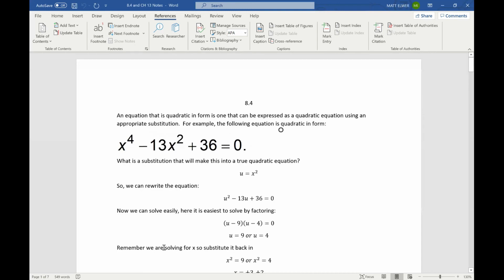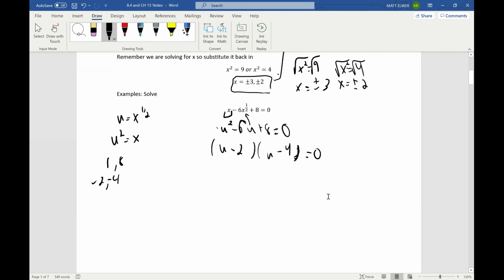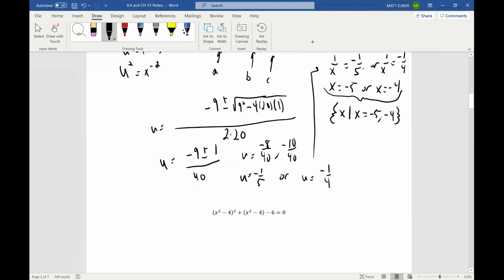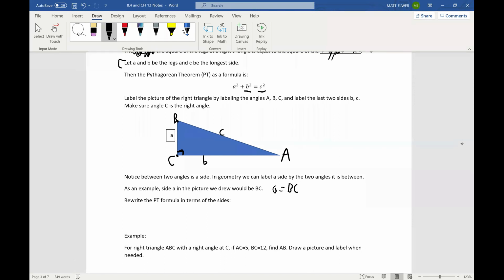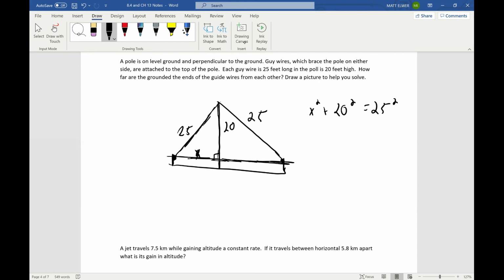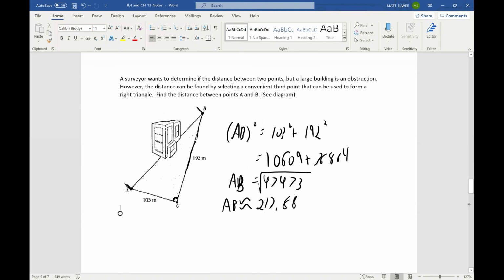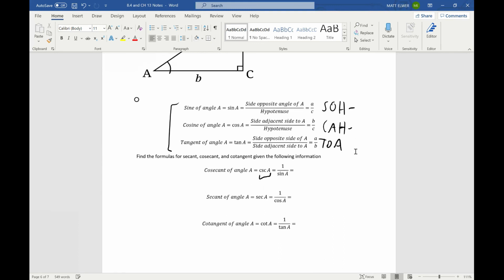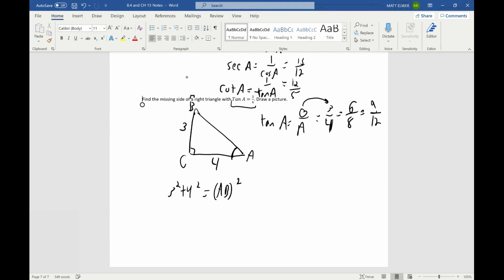8.4, 13.3, 13.5 Lecture Video